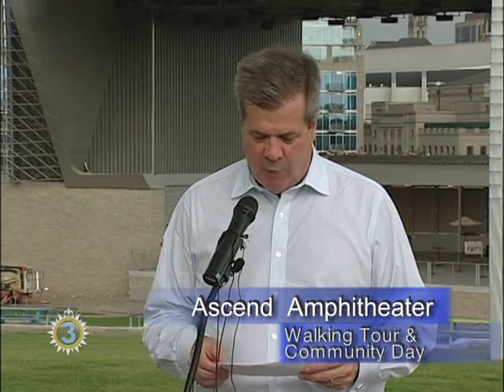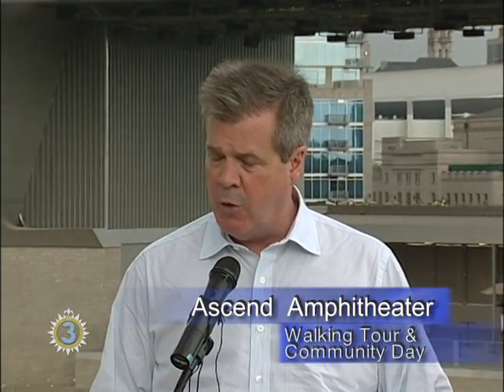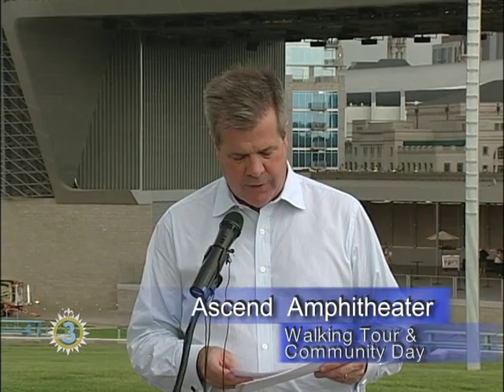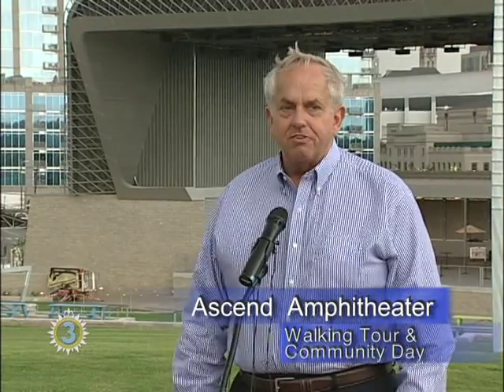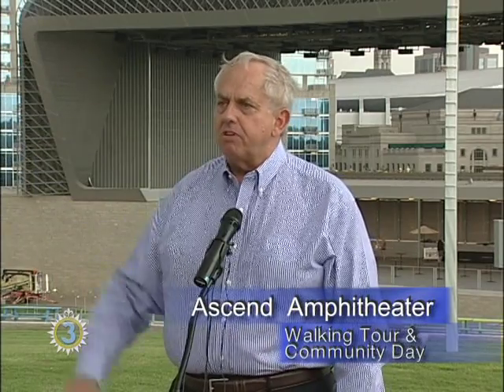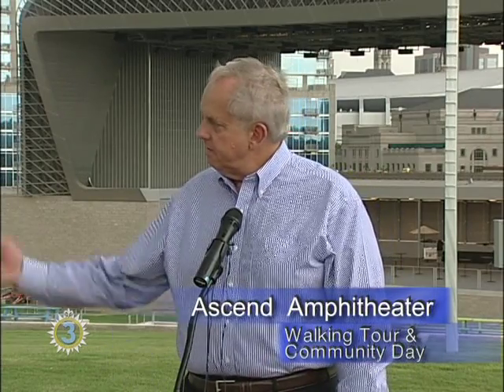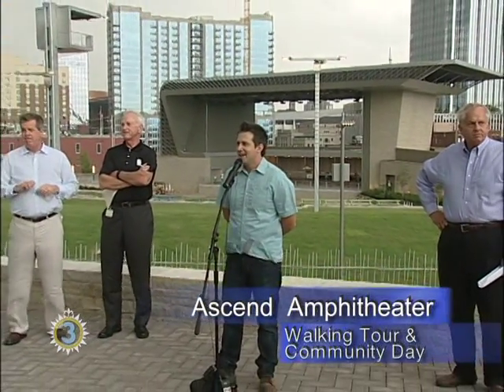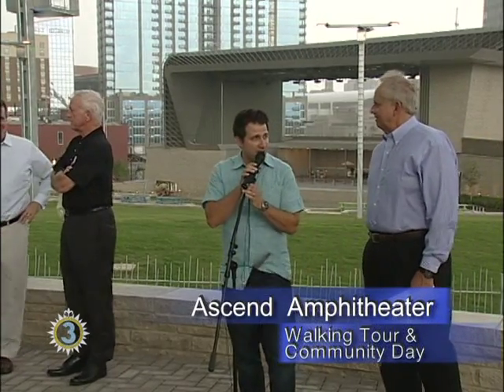Ascend Amphitheater Community Day and Walking Tour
A combination video highlighting the sneak peek of the Ascend Amphitheater and Riverfront Park as well as the Community Day Open House.